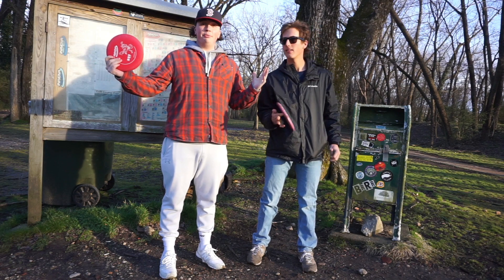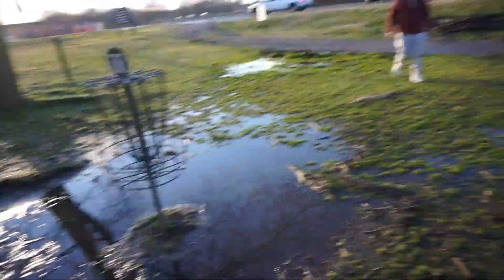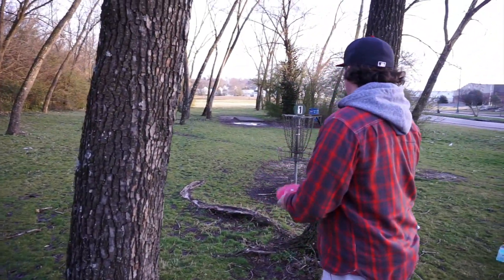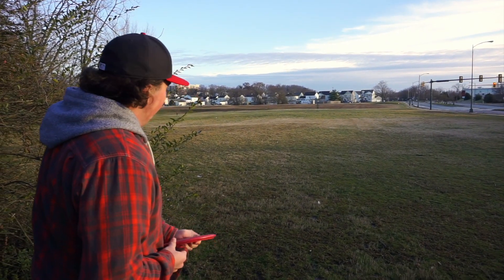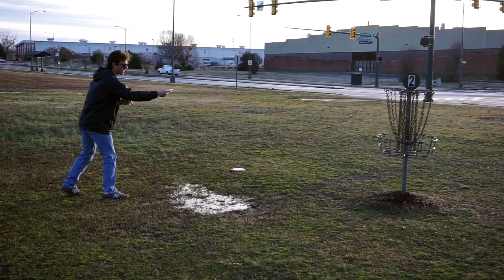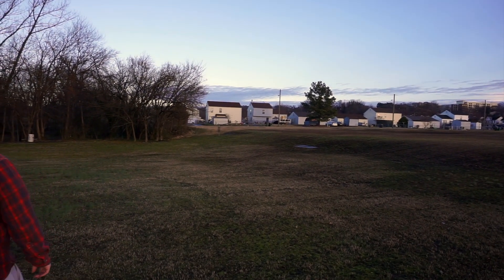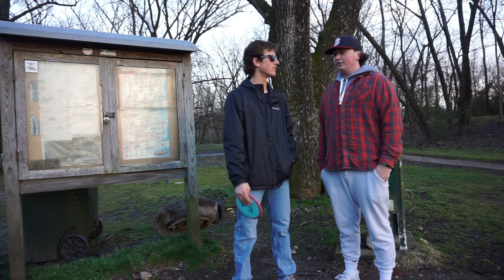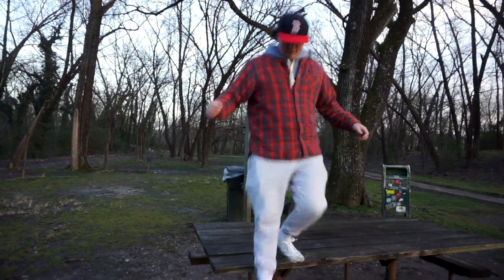Slingin' Plastic: ONE DISC CHALLENGE!!!!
The boys face of in a three hole, one disc challenge!